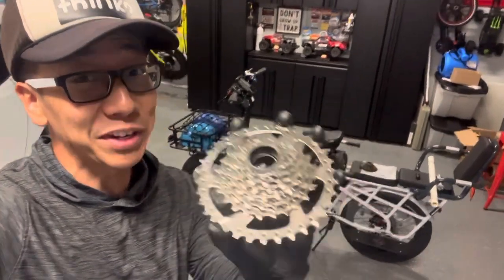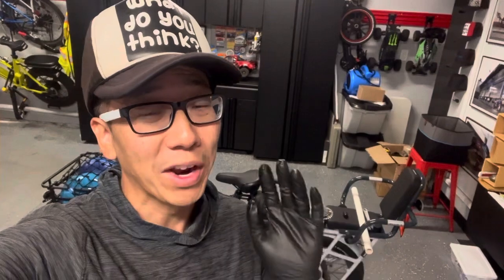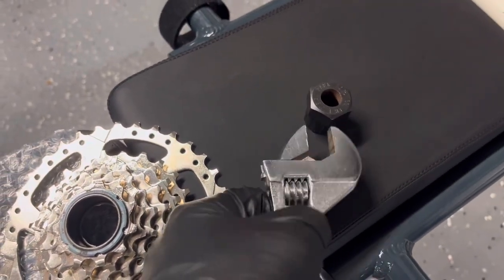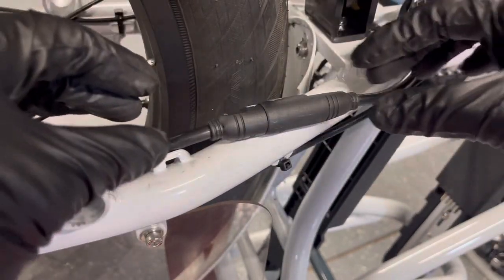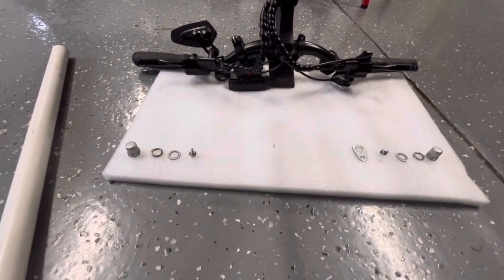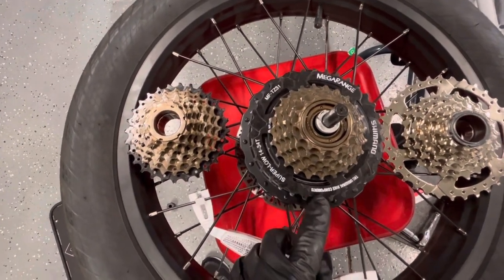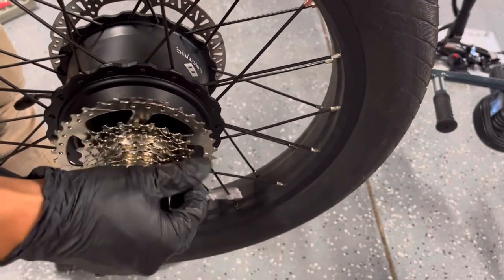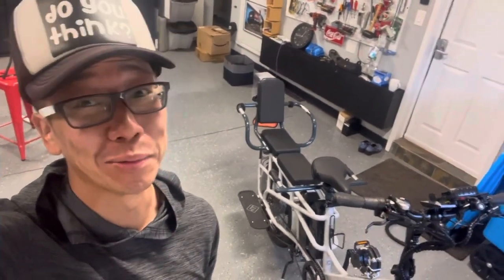Lectric XPedition Hill Climbing Beast - How to Replace the Freewheel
Step by step on how to replace the 11-28T freewheel on your Lectric XPedition to a 11-34T to improve hill climbing exponentially.

0:35 Changing the freewheel isn't going to be for everyone.
1:23 Why else you may not want to do this.
2:43 Evaluating the stock and aftermarket freewheels.
3:58 Where to get the Drift Maniac freewheel.
on 8/20/23, this is going on an even bigger sale.
4:30 Why buy from Amazon over Aliexpress, visa versa.
4:54 Tools needed to swap freewheels.
5:47 Video tutorial on derailleur adjustment
6:10 Turn the bike upside down to work on it.
6:51 Me turning the bike over.
7:21 Remove the runner boards first!
11:00 Step 0: Move chain to 7th gear.
7:37 Step 1: Remove zip ties and unplug motor cable.
8:00 Step 2: Take before photos of hardware.
8:15 Step 3: Remove axle with 18mm socket wrench or adjustable wrench.
8:43 Step 4: Remove all the hardware, locking nut, spacer, torque arm.
11:44 Step 5: Loosen axle from dropouts
12:21: Step 6: Remove the wheel out from the derailleur and brake calipers.
13:00 Evaluating the freewheels again.
13: 48 Step 7: Remove locking nut from axle
14:07: Step 8: Removing the freewheel with the tool.
15:28 Step 9: Thread in the new freewheel.
16:31 Put the wheel back on, where relative to the chain?
17:19 Align the axle with the dropout.
17:37 Indexing and adjusting the derailleur,